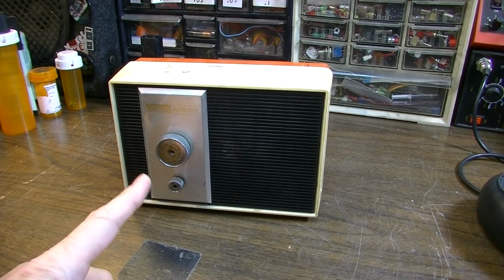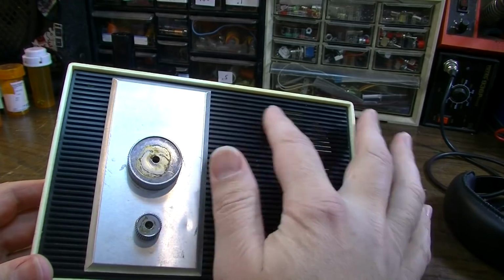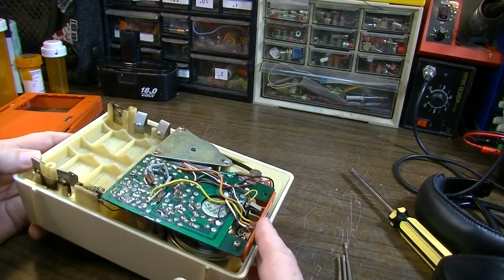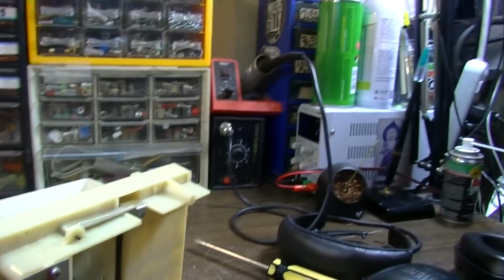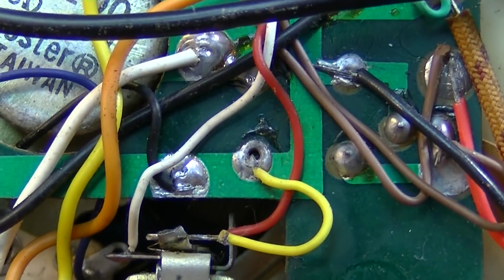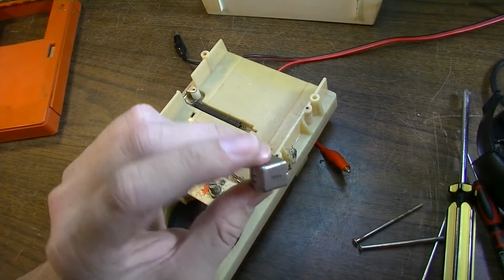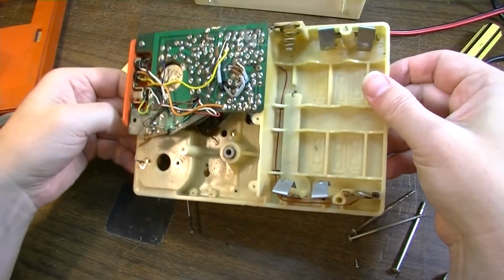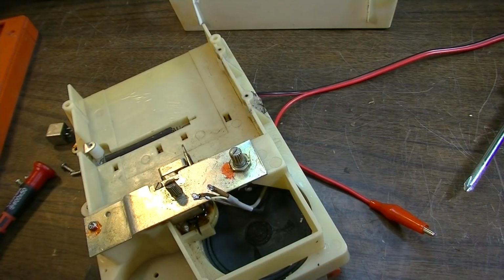8-Track Tape Player GUITAR FUZZ BOX!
In this video we'll plug a guitar into this vintage piece of audio gear, a portable 8-track cassette player, that was found rotting in a rodent and snake-infested warehouse estate sale. Turns out it's a GUITAR FUZZ SECRET WEAPON!
*SHOW YOUR SUPPORT*
3: Purchase an ad! (Rate sheets available upon request at email above.)
4: Buy something from a sponsor and tell them I sent you.
5: Stand in the middle of the street naked screaming "LONG LIVE THE GUITOLOGIST!" Then when the cops arrive, tell them about my channel.
♠STUFF I USE
-5A Variac